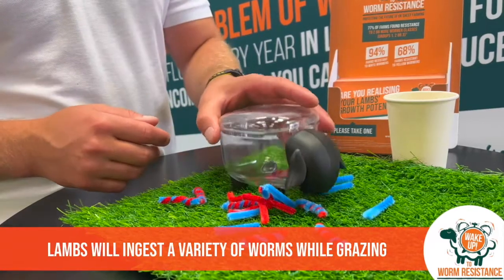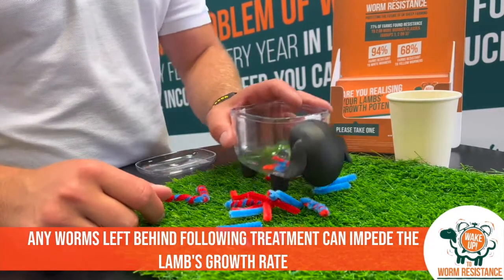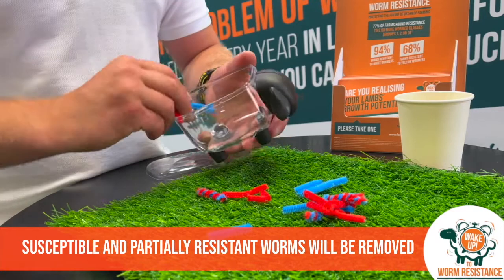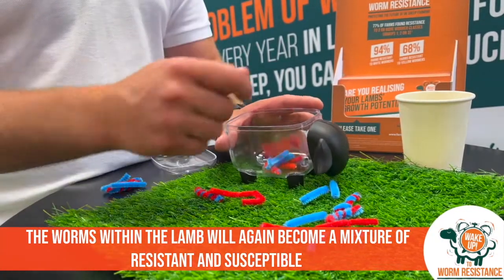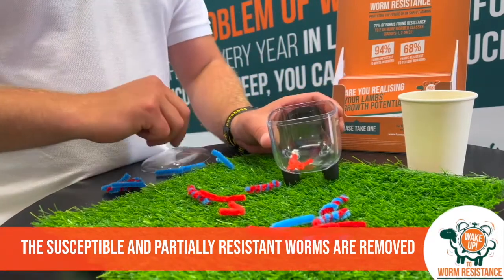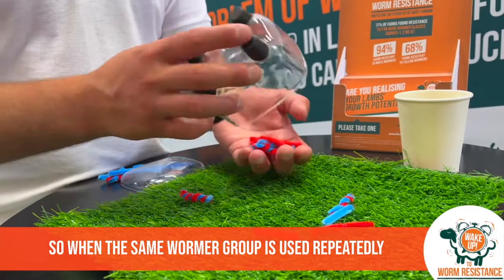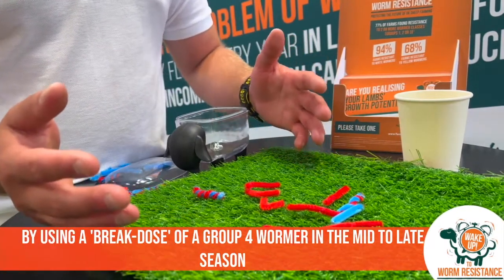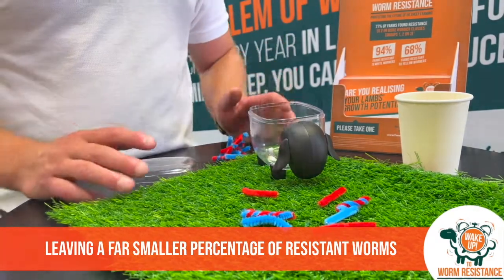How worm resistance occurs in sheep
This video gives a practical demonstration of how wormer resistance develops, highlighting the difference between resistant, susceptible and partially resistant worms.

Find out why accurate dosing is essential for effective worming, and how worms surviving treatments can impede lamb growth rates.

Using a break dose of the Group 4 wormer in the mid to late season will remove worms present within lambs, including those left behind by previous treatments.

Zolvix™ oral solution is a broad spectrum anthelmintic for the treatment and control of gastrointestinal nematode infections and associated diseases in sheep, including lambs, hoggets, breeding rams and ewes. Zolvix is a "class 4" wormer, with no known resistance, resulting in efficacy above all other drenches and allowing for better growth rates¹. We advocate Zolvix as a mid-season wormer "break dose" and also for use as a quarantine dose, clearing out any resistant worms.

1. The production costs of anthelmintic resistance in sheep managed within a monthly preventive drench program I.A. Sutherland, J. Shaw, R.J. Shaw Veterinary Parasitology 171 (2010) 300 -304.